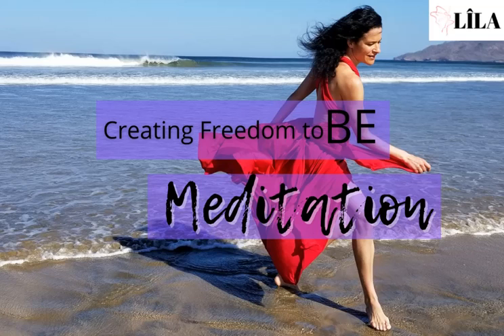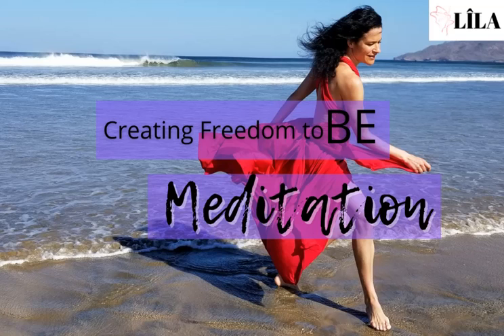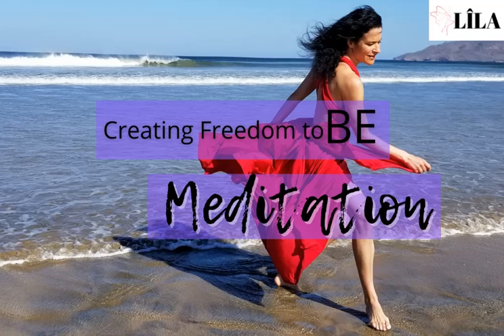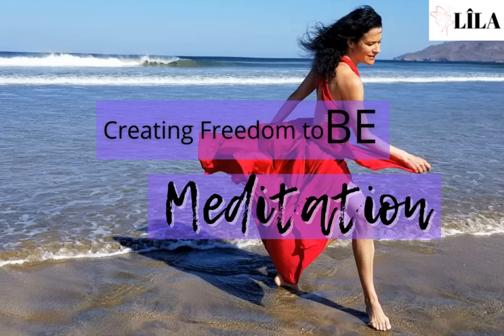Creating Freedom to BE Meditation